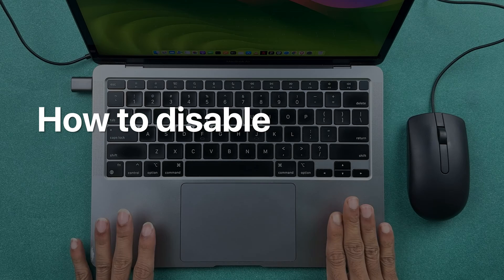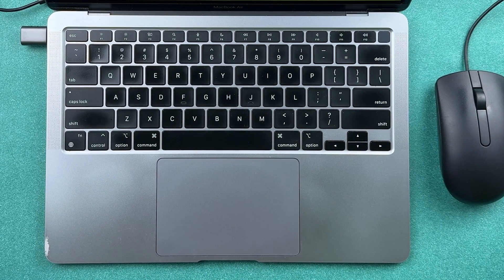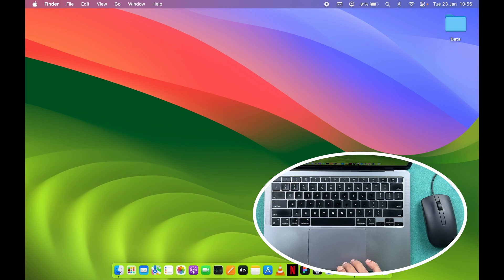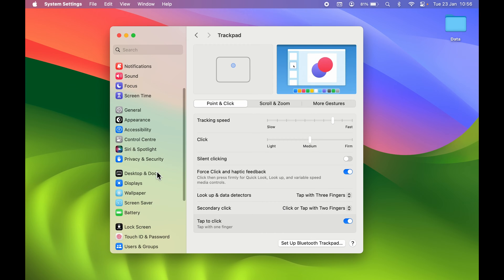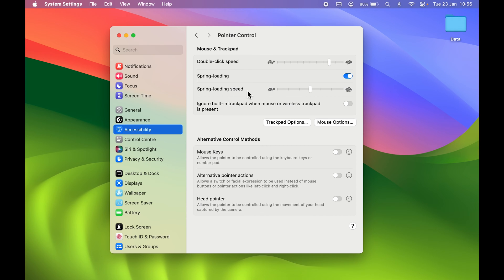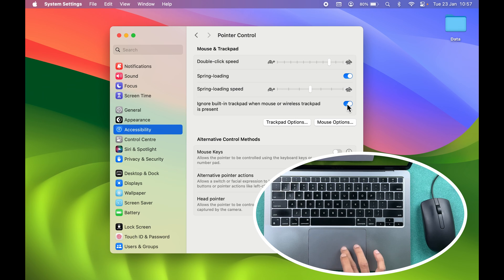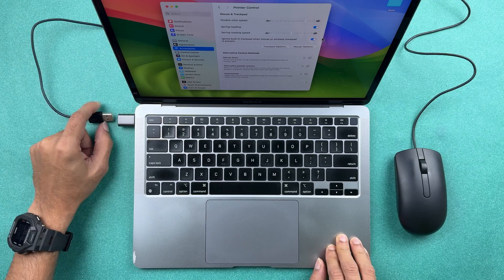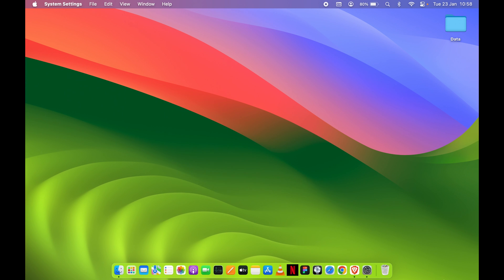Disable Trackpad in MacBook Air, Pro - Trackpad Moving on its Own? Fix it Now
You always have the option to disable the MacBook trackpad whenever you want. Disabling will fix your auto-scrolling and cursor moving on its own problems. Find out how to turn the Magic Trackpad or the trackpad of your MacBook completely to avoid such problems. Understand the process of turning the trackpad off on Mac.